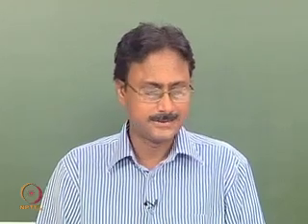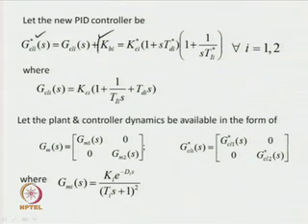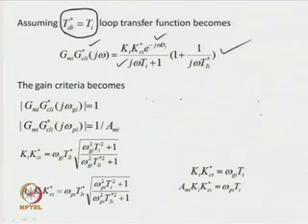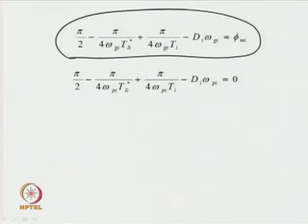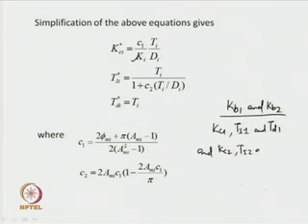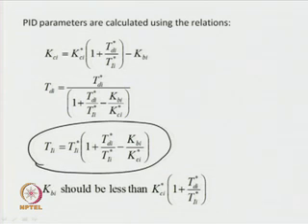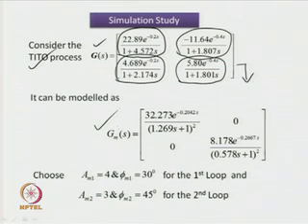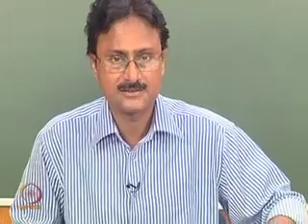PID-P controller for Two Input Two Output system